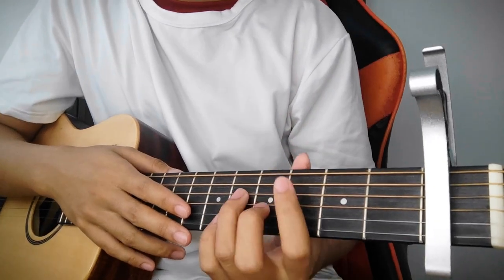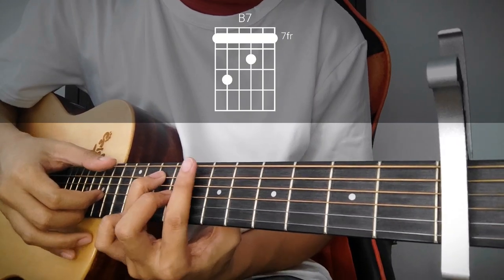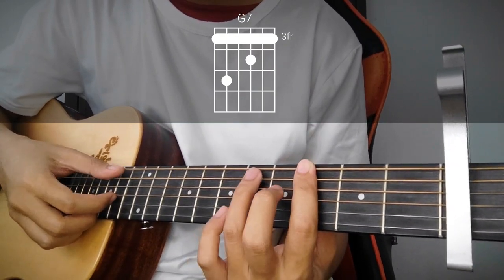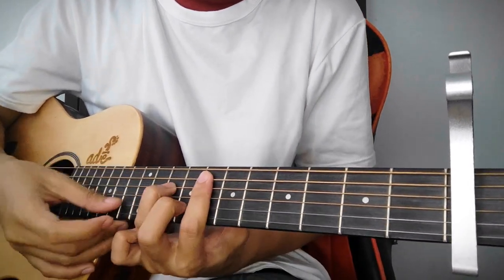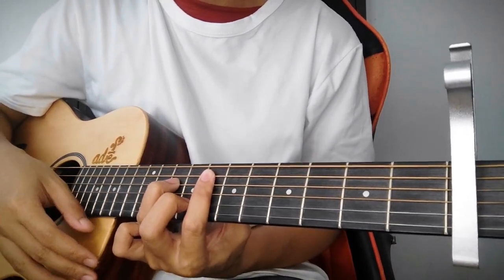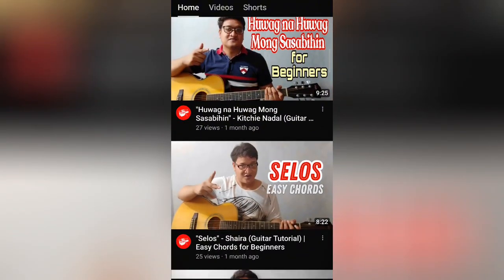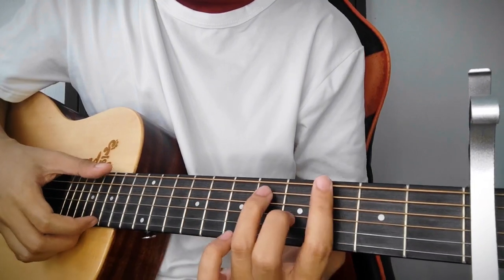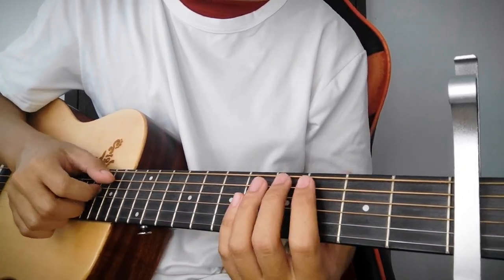"just the two of us" Joseph Solomon version Guitar Lesson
Learn to play the soulful classic “Just The Two Of Us” in the style of Joseph Solomon with this detailed guitar lesson. Whether you’re a beginner or an experienced player, this tutorial will help you master the chords and rhythm of this timeless tune. 🎸🎶

Your support helps us bring more music lessons to you. 🌟